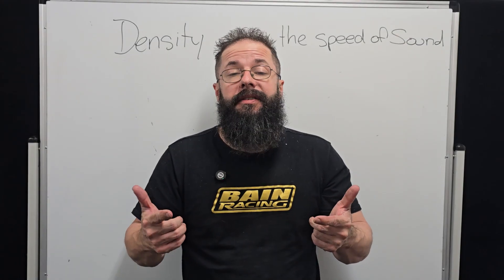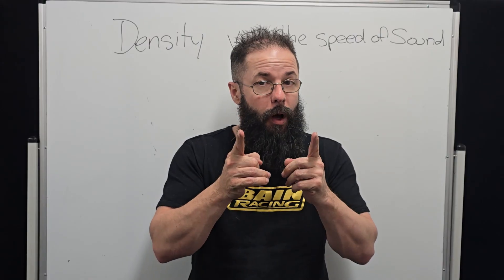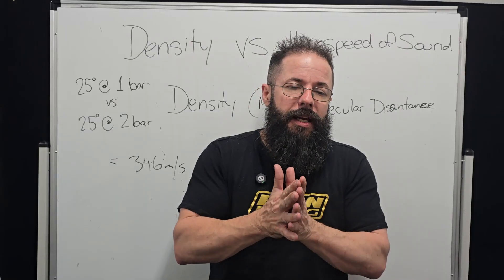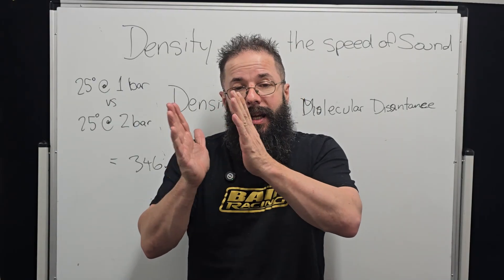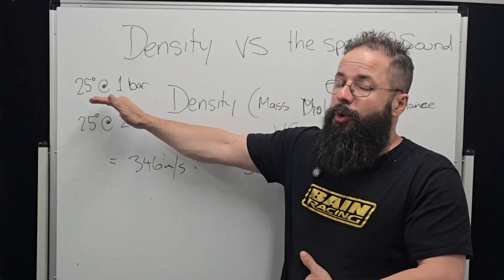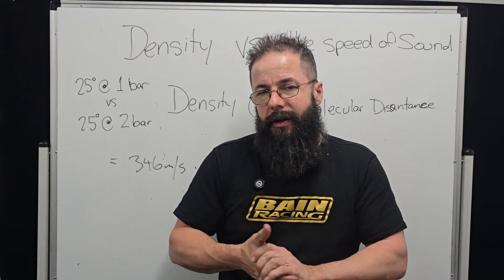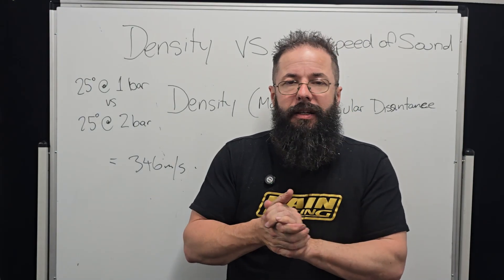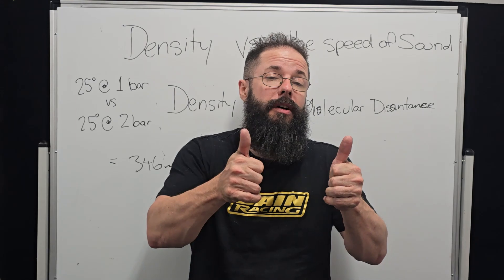Why BOOST Pressure Doesn't Change Wave Tuning Lengths - Density vs Sound Speed Physics Explained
Ever wondered why cranking up the boost doesn't change your intake wave tuning lengths? It's all about understanding the physics of sound propagation! While boost increases air density dramatically, the speed of sound through gases is ONLY affected by temperature - not density or pressure. This means your carefully calculated runner lengths and plenum volumes remain optimal regardless of boost level, as long as temperatures stay consistent. We break down the science behind why density and pressure don't affect acoustic wave speeds, and what this means for your engine tuning strategy. Perfect for anyone building boosted engines who wants to understand the real physics behind intake design!